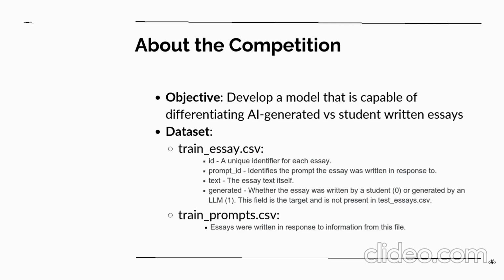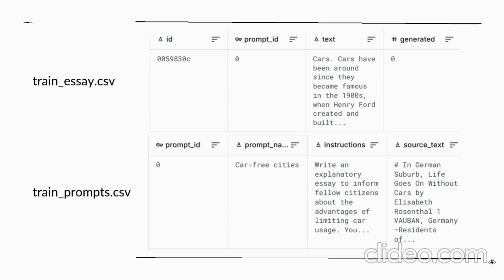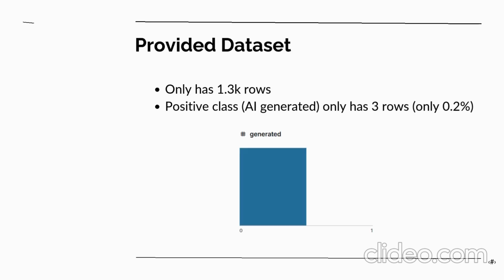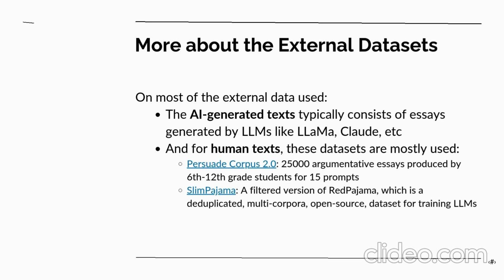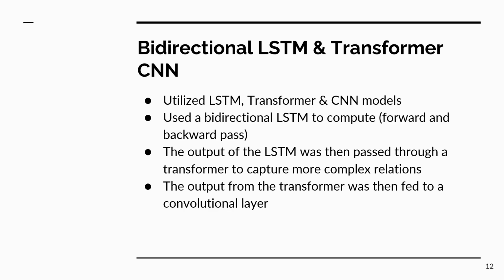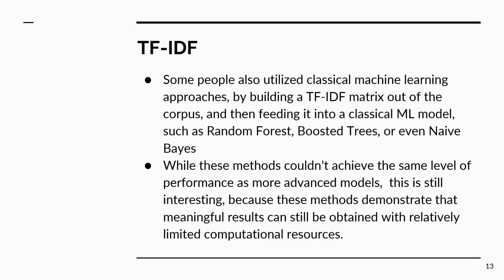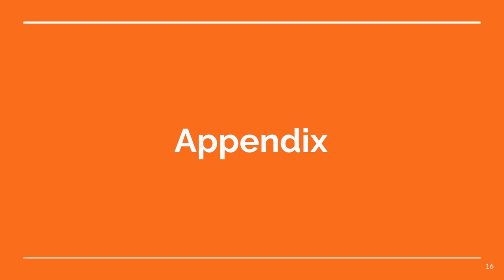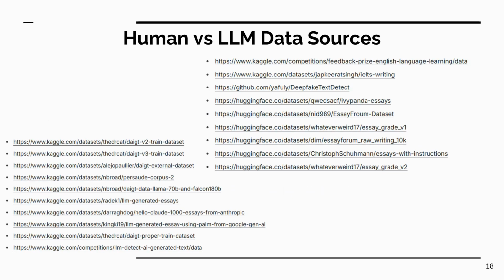NLP FINAL CP1 NTHU Group 80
紀維鑫 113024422, 王文強 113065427
鍾宛里 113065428, 吳家錫 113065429